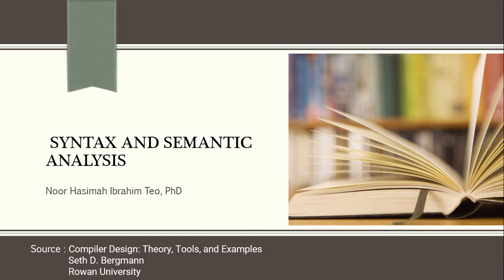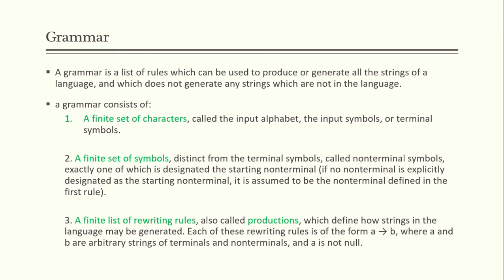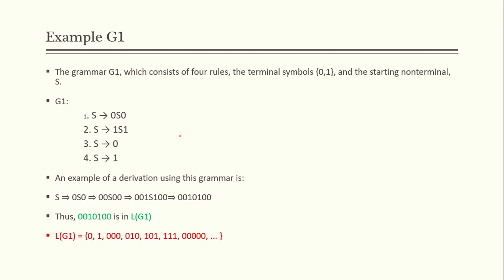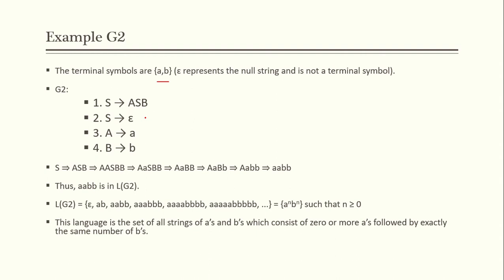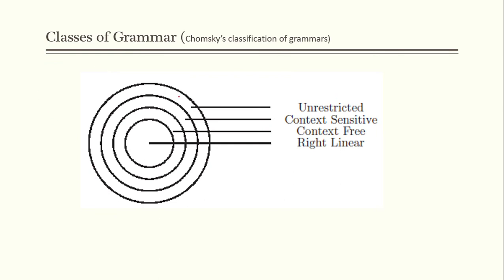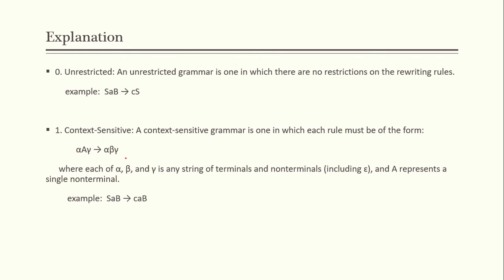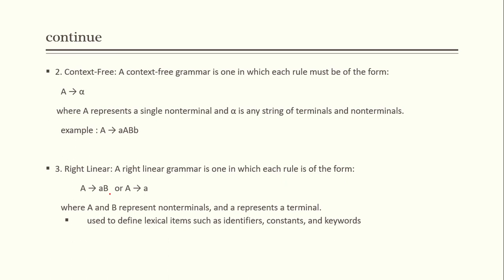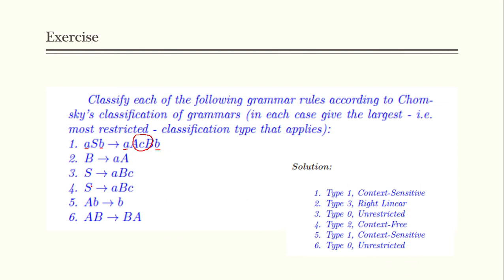Syntax and Semantic Analysis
This video will discussed formal language using grammar and  type of grammar